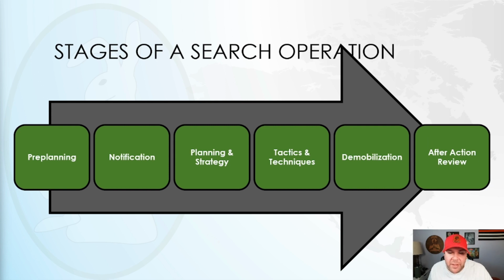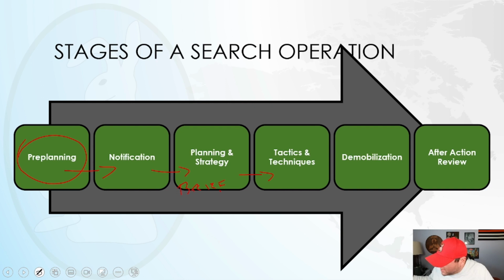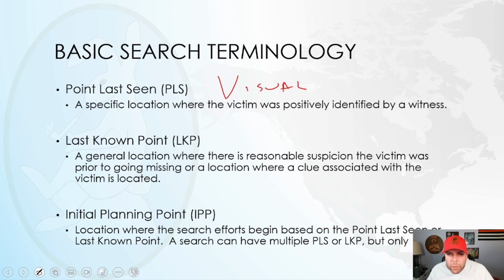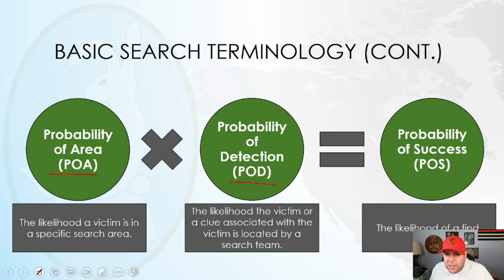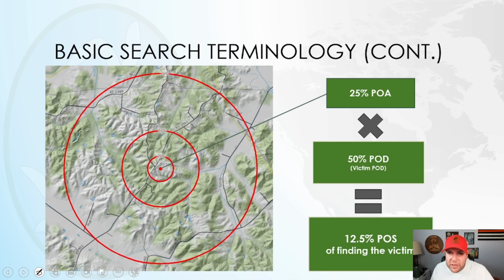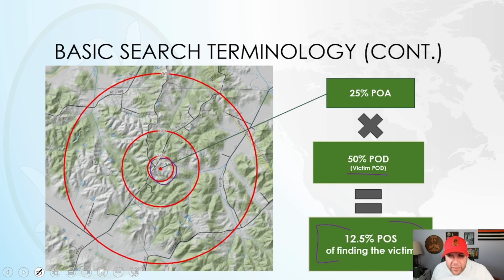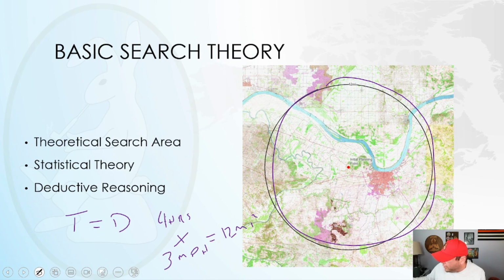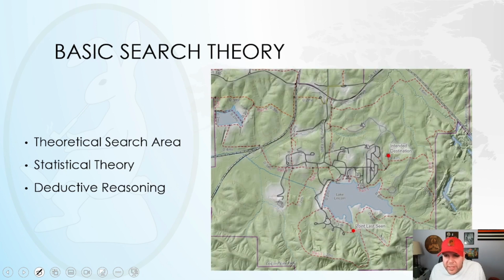Basic Search Operations - Search Tactics (Terminology & Theory)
This video lays the foundation for the search operator to understand search theory, planning, and tactics.  The phrases and concepts learned are intertwined with nearly every facet of search operations.